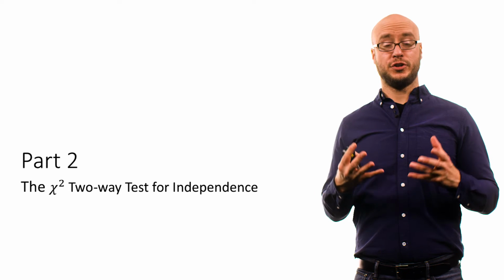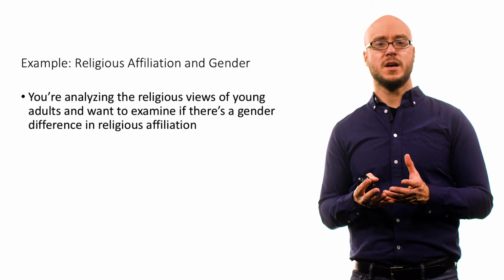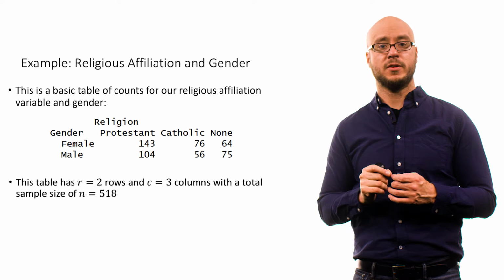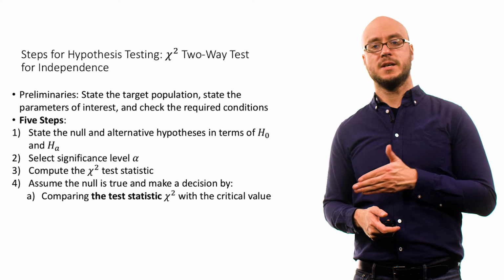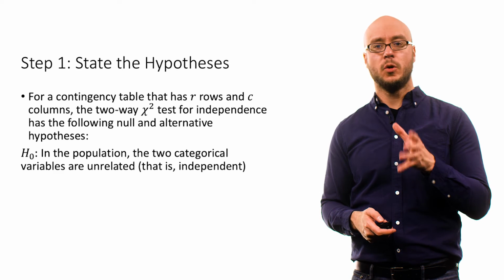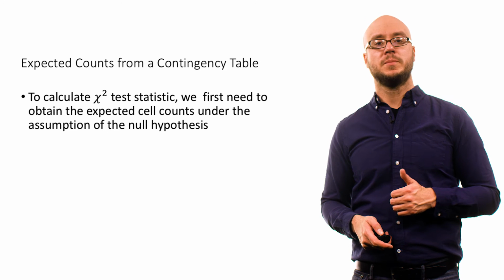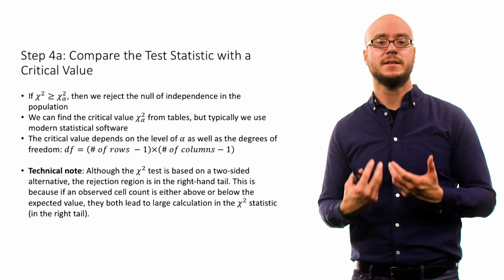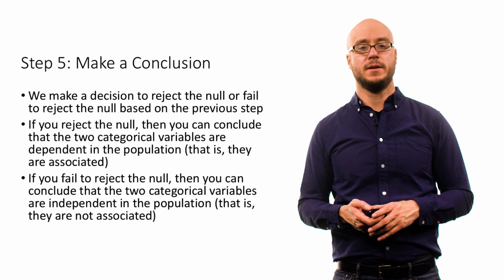STATE100 SP16 24571 WEEK 11 PART 2 TOPIC 1 KE